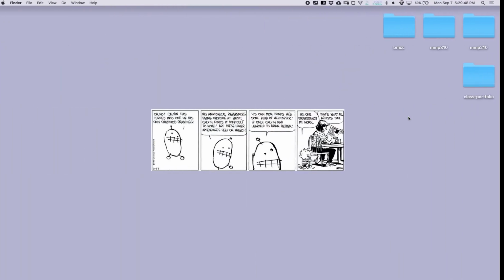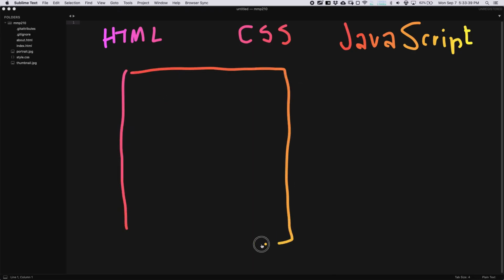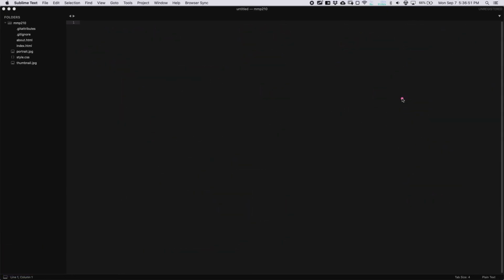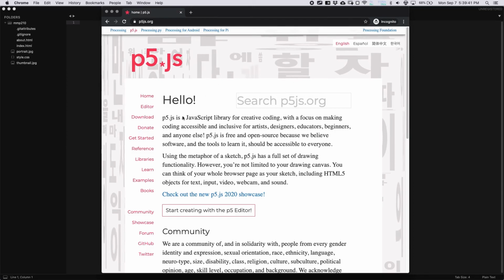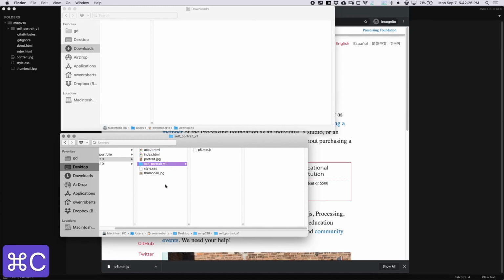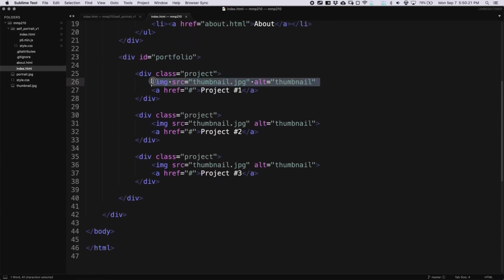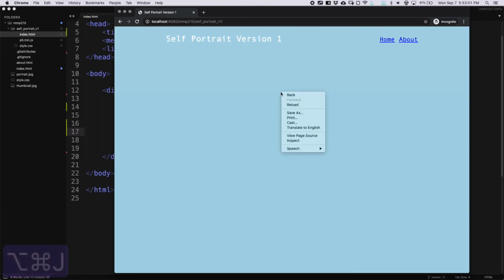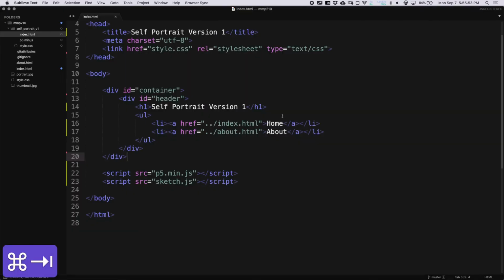JavaScript and p5 Intro ~ Part 1 ~ MMP 210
This video lecture introduces JavaScript and the p5 library and demonstrates creating a p5 project to start a self portrait.  Part 1 is an overview of JavaScript, the p5 library, and how to set up the project.

Contents
00:00 - Intro
00:39 - Setup
02:12 - What is JavaScript?
05:59 - p5 library
08:44 - Download
10:14 - Project folder setup
11:52 - index.html
13:56 - Adding project link
16:04 - JavaScript console
17:29 - Adding JavaScript files to index.html